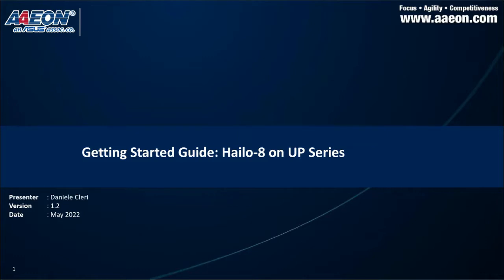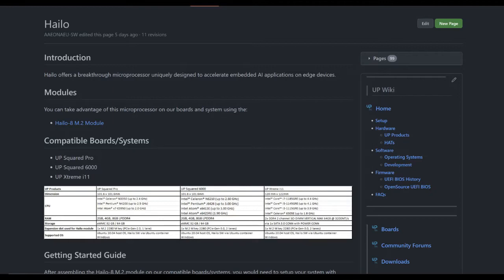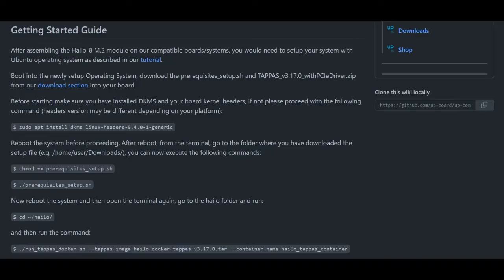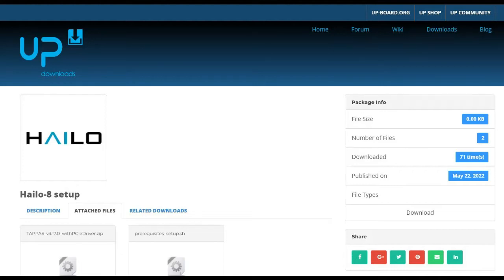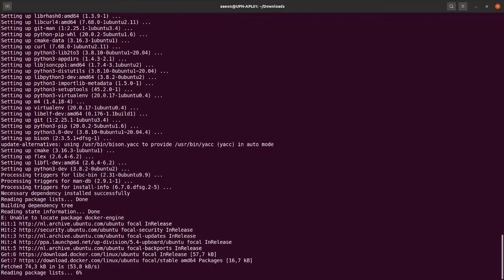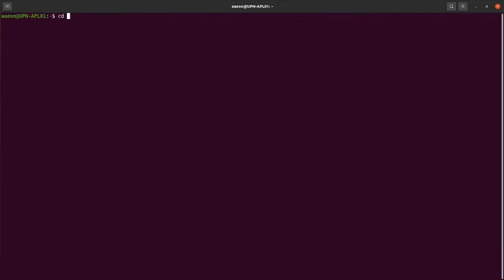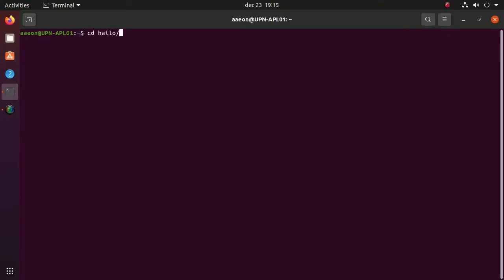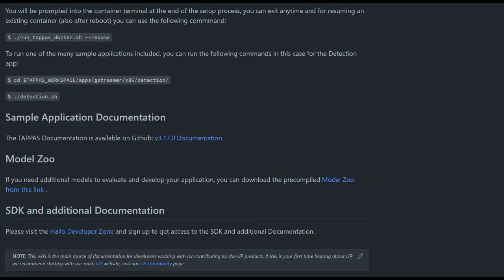[Update - Tappas 3.7] Hailo 8 Getting Started Guide with UP compatible boards (based on Tappas 3.7)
🔸 Curious how an AI module delivers 26 TOPS at just 2.5 watts?

🔸 Struggling about your AI development progress?

🔸 Looking for a sample application that can speed up your project?

We're excited to invite you to our 𝐥𝐢𝐯𝐞 𝐰𝐞𝐛𝐢𝐧𝐚𝐫 where our speakers are going to share their 20-years of experience in the AI field and embedded computing industry including actual use cases and demos.

Hailo-8 M.2 Module offers a breakthrough microprocessor uniquely designed to accelerate embedded AI applications on edge devices.

[About UP]
UP is a brand founded by AAEON Technology Europe in 2015. The UP team aims to bring innovation in technology, business models, and integrated solutions. The UP team collaborates with market leaders in different vertical markets to develop integrated solutions and build a large online community to work closely with developers.

Every day, developers around the world are using UP Boards to develop brilliant projects. With this greatest support, we run worldwide shipping in 7 days and non-stop community support!